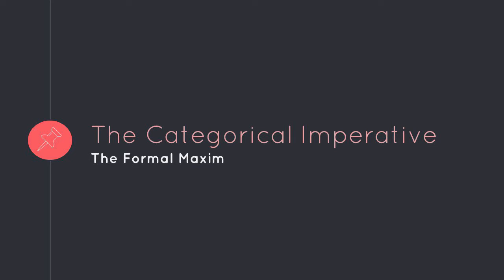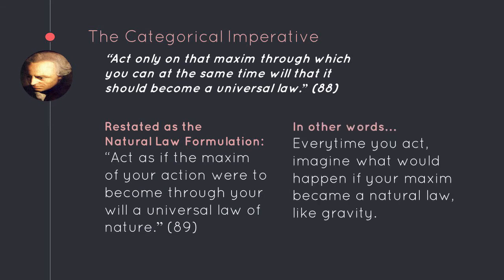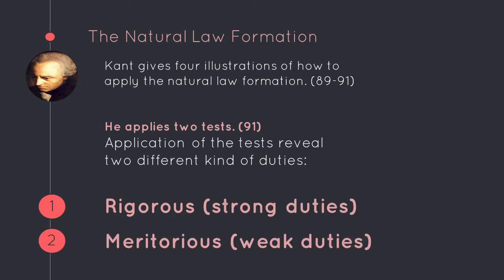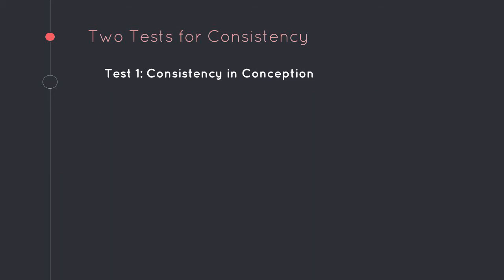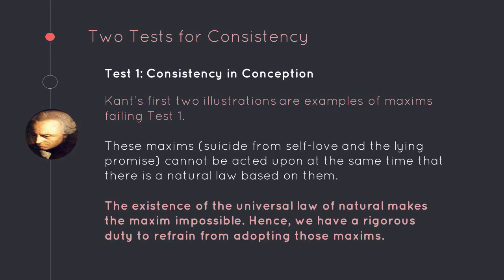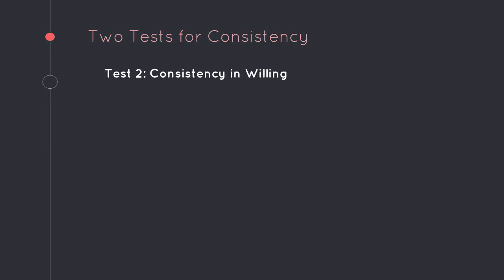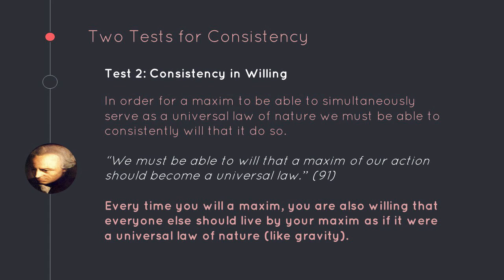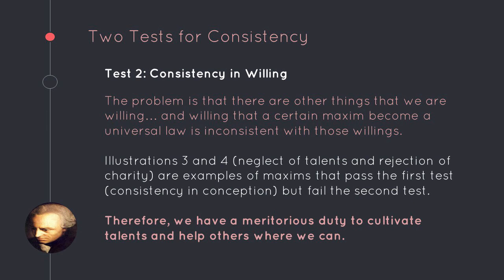Two Tests for Consistency